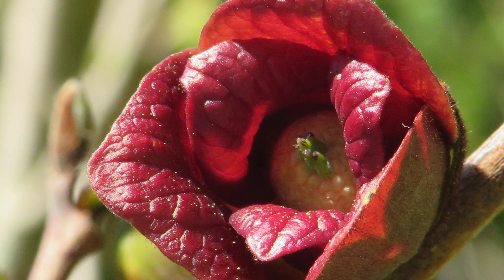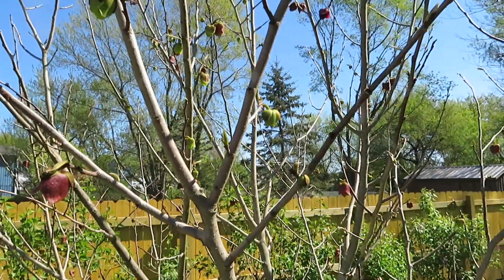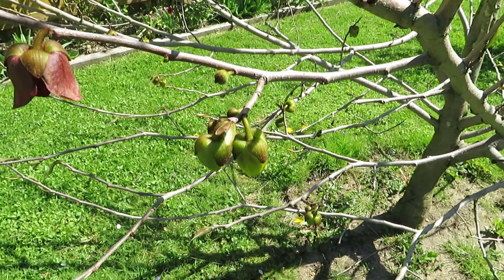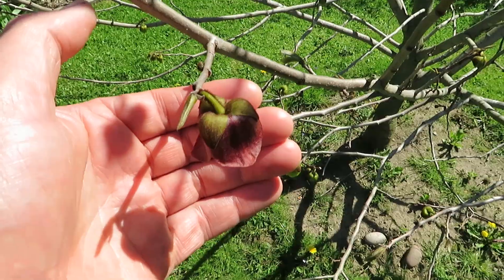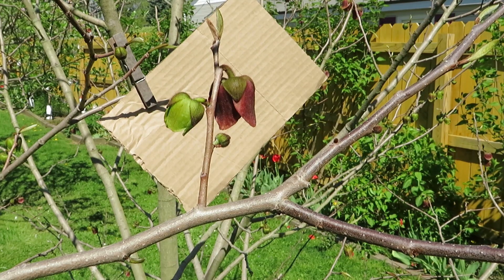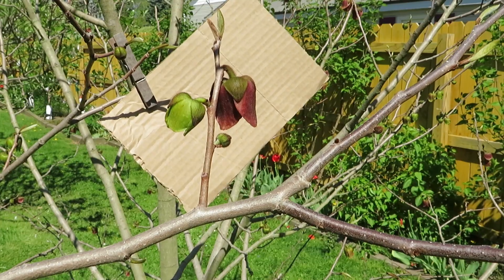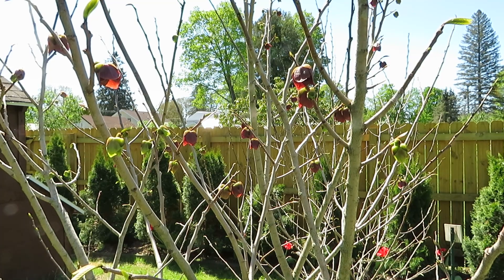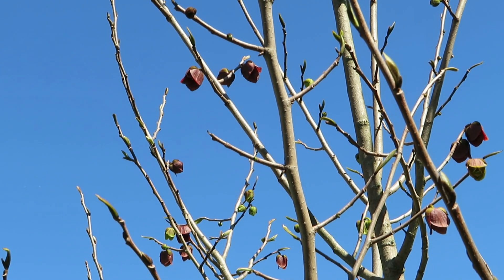Pawpaw Flowers: Stages and Frost Tolerance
In this video, we'll discuss pawpaw flower stages, pollination, and also frost tolerance as we tour the pawpaw section of the orchard!